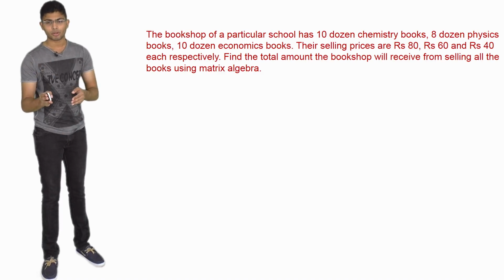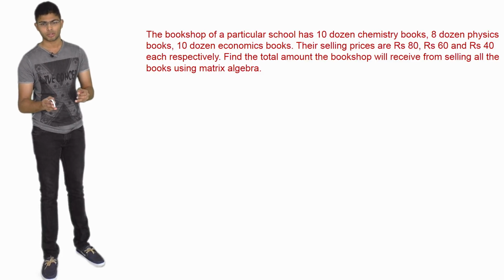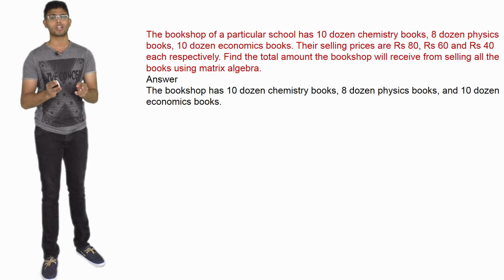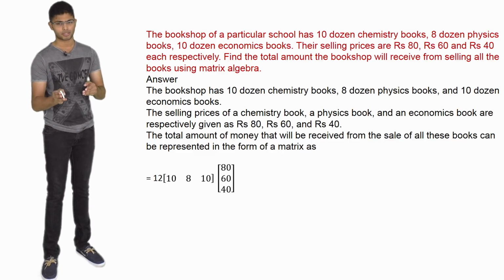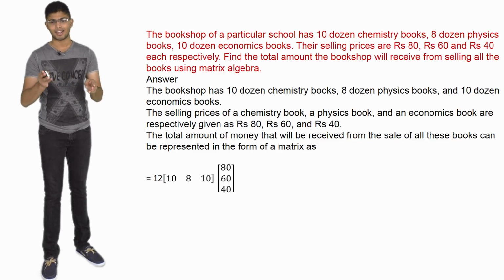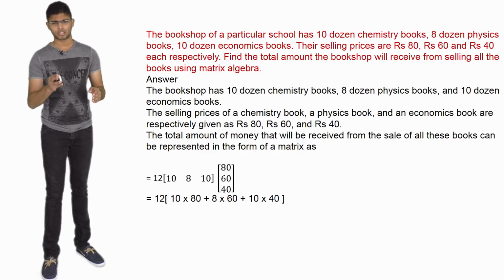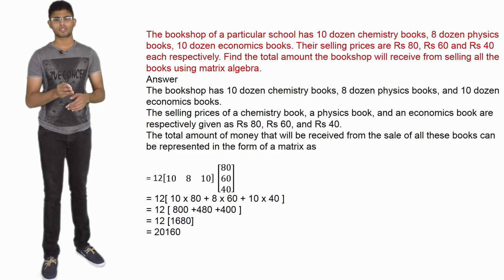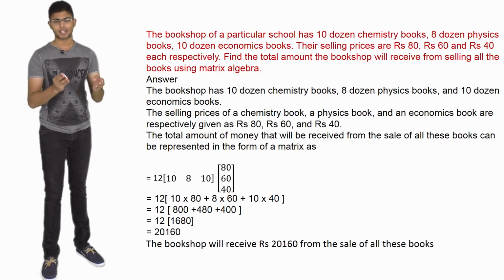Matrix exercise 3.2 Problem 20